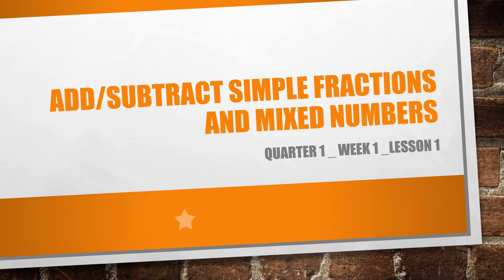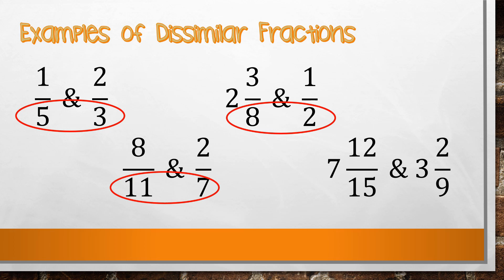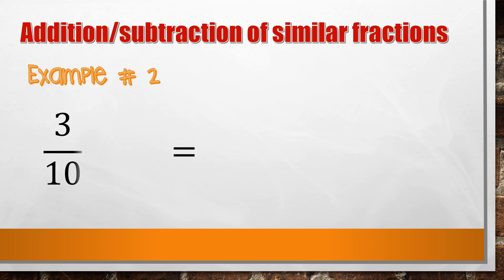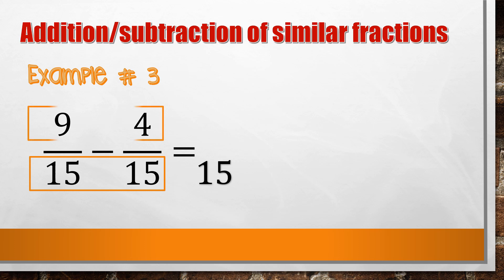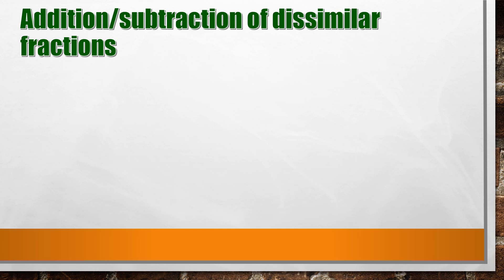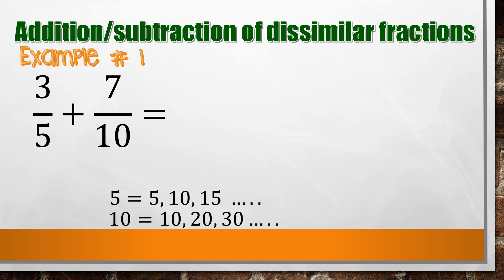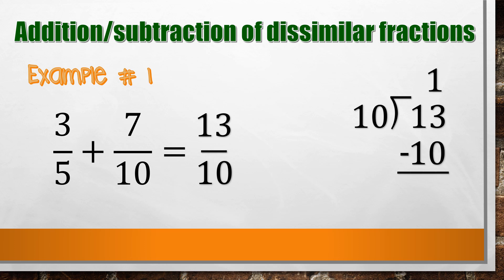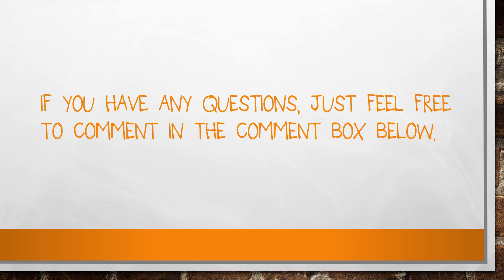Addition and Subtraction of Fractions | MATH 6 MELC 1 Week 1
This video will help us to understand on how to add or subtract similar and dissimilar fractions.